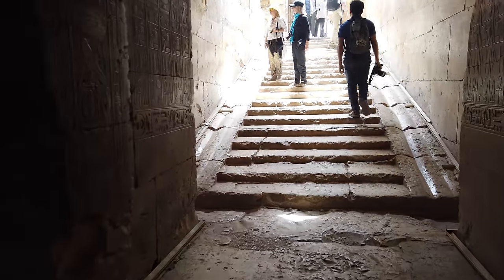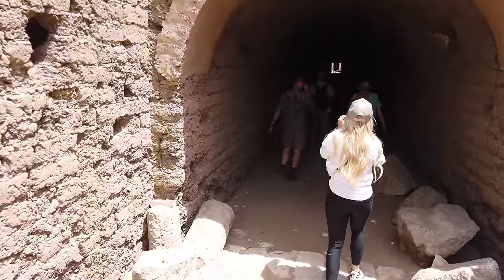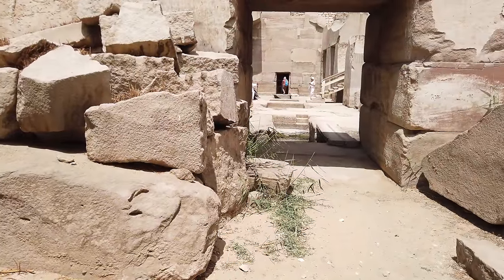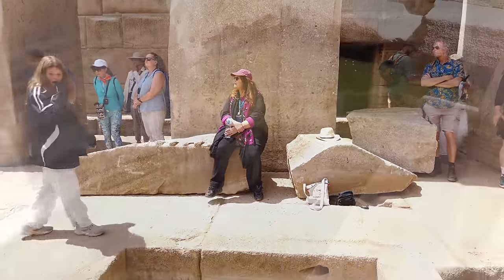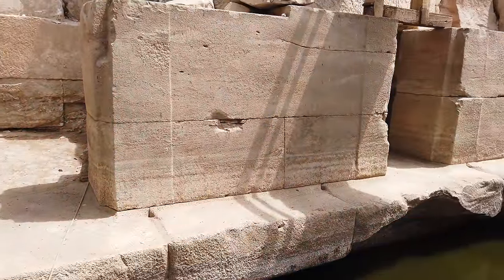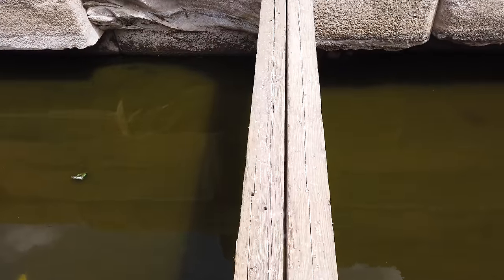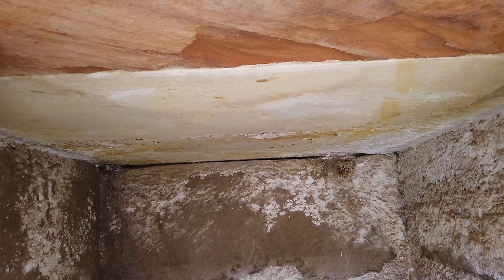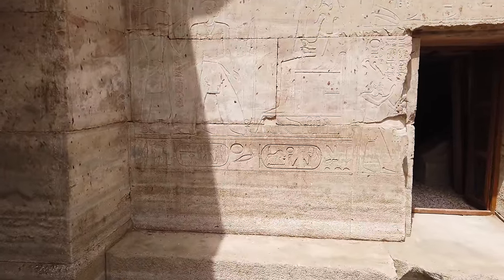Complete Exploration Of The Megalithic Osirion At Abydos In Egypt 2023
Join us on our major tours in 2023 including Egypt and Peru Bolivia